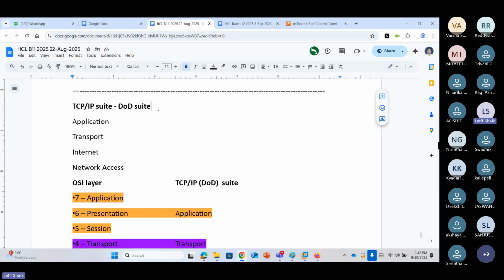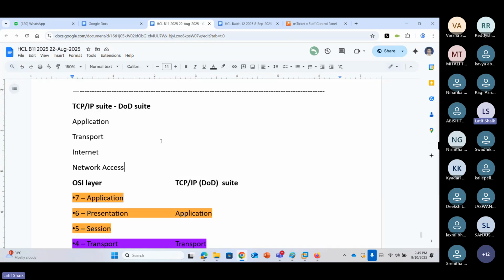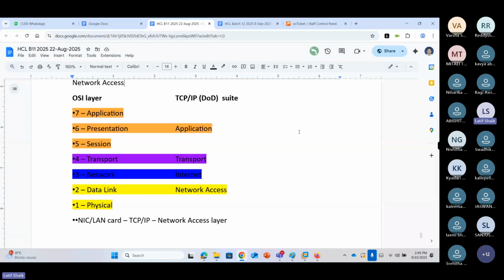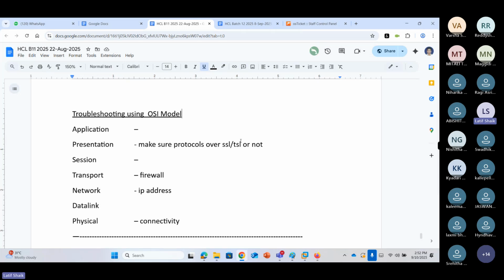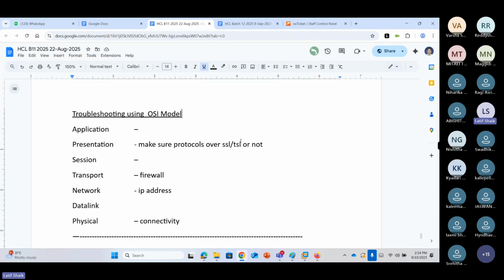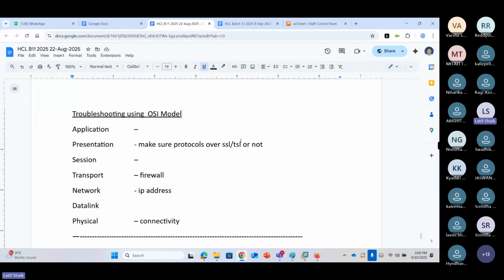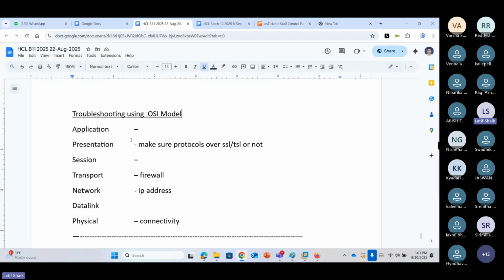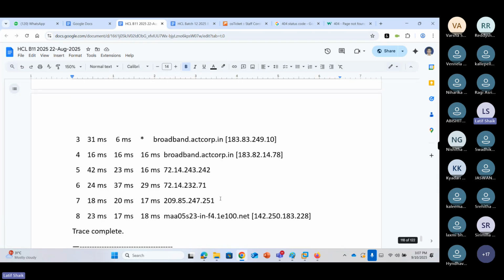H11 2025 Networking Basics 12 TCP/IP and OSI Model, Network Troubleshooting using OSI Model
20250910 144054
TCP/IP suite - DoD suite
Application
Transport
Internet
Network Access
OSI layer      TCP/IP (DoD)  suite
•7 – Application
•6 – Presentation      Application
•5 – Session
•4 – Transport       Transport
•3 – Network       Internet
•2 – Data Link       Network Access
•1 – Physical

Application  –
Presentation - make sure protocols over ssl/tsl or not
Session  –
Transport  – firewall
Network  - ip address
Datalink
Physical   – connectivity